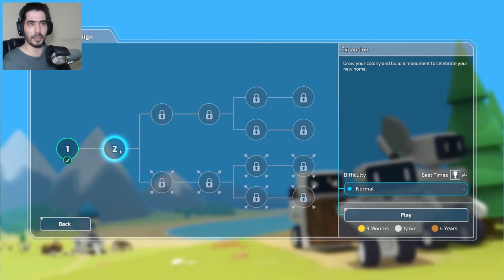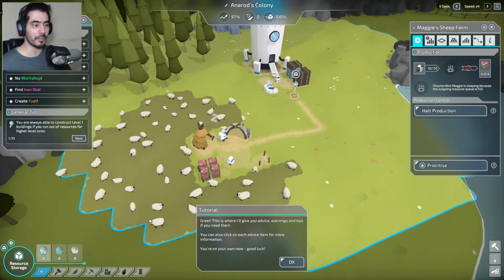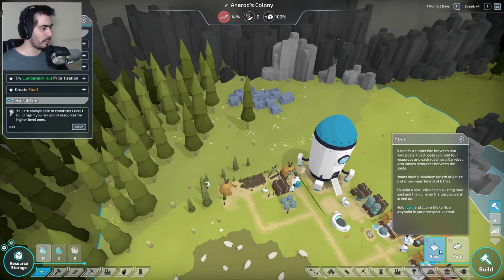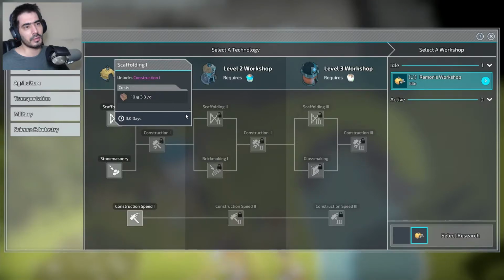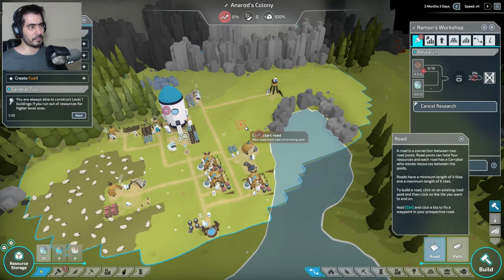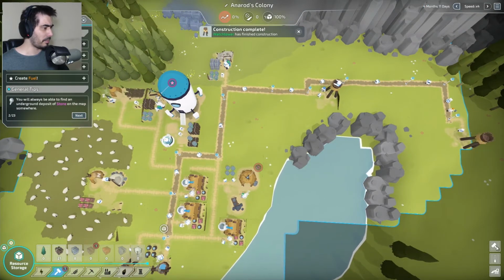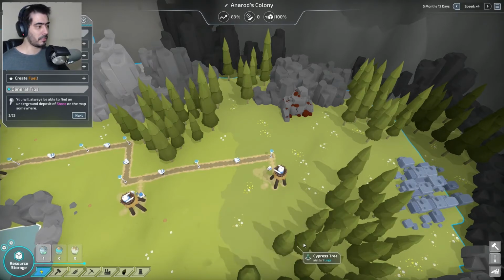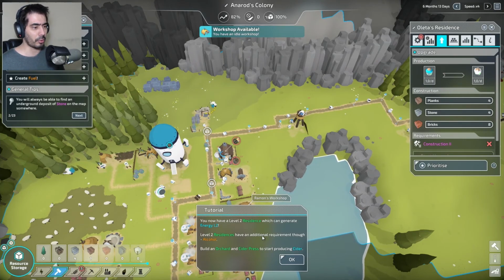👉2️⃣👈 ON TO THE 2nd MISSION 👉2️⃣👈 | The Colonists #02